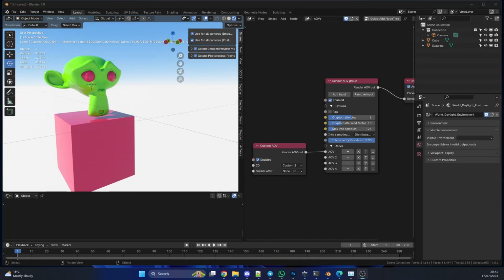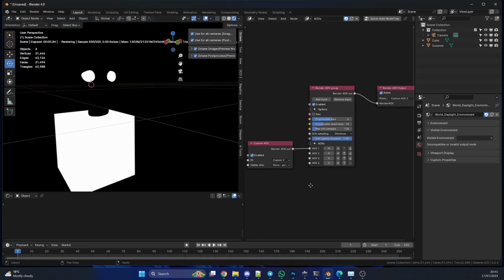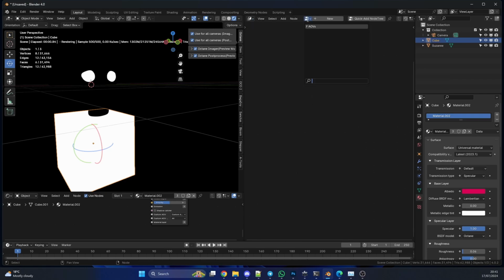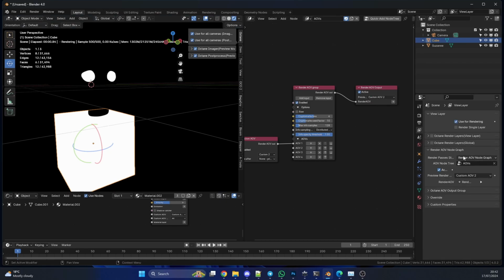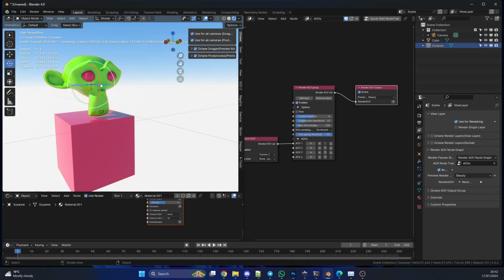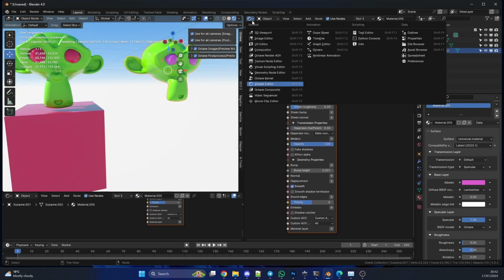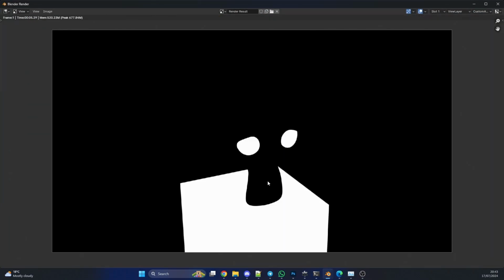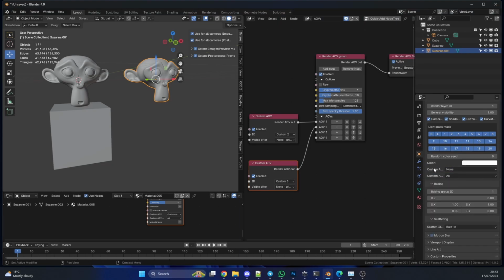Export out Alpha via Material Grouping - Blender Octane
Being able to setup an alpha for a material is extremely easy inside of Blender Octane, here I quickly demonstrate how to setup custom AOV's via the material setup.

for more tutorials and learning material